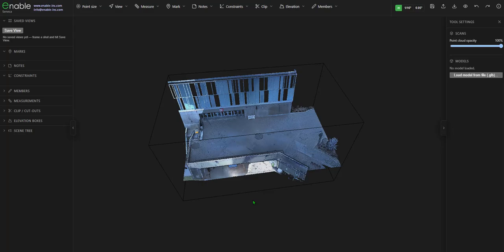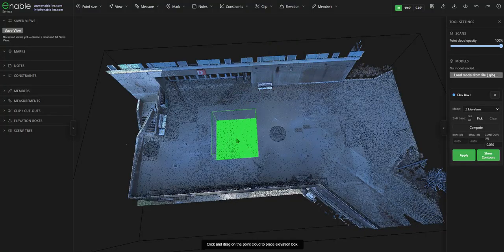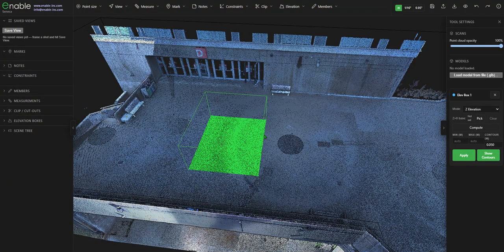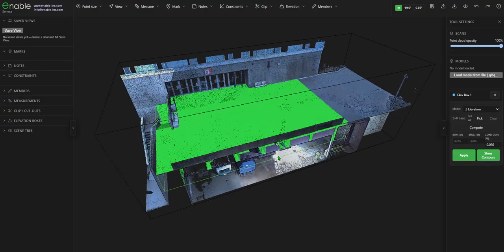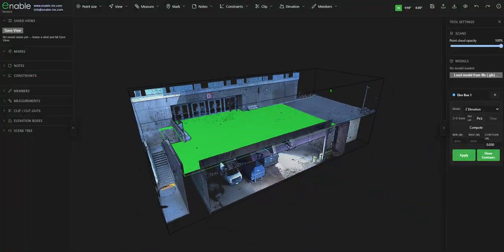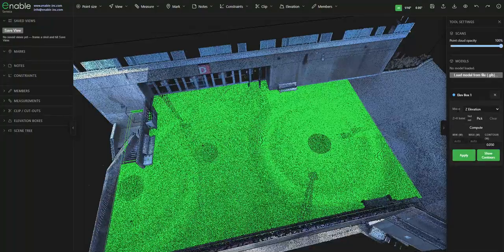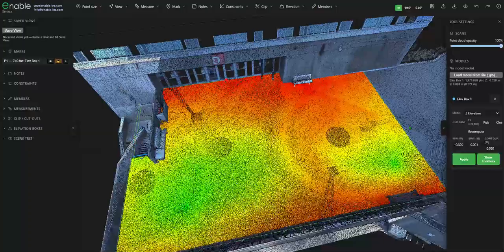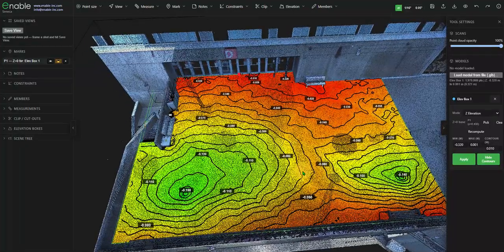Generating Elevation Heat Maps & Contours | Enable Point Cloud Viewer Quick-Start Guide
In this video, we review how to utilize the Elevation Clip Box to perform a detailed topographical analysis and generate a color-coded floor flat maps (heat map). We cover how to isolate your target slab, apply exclusion zones to filter out obstacles like staircases, establish a relative datum level, and overlay custom contour lines for actionable grading data.